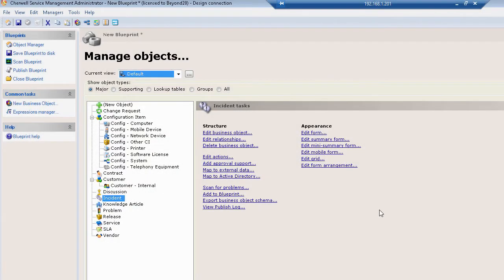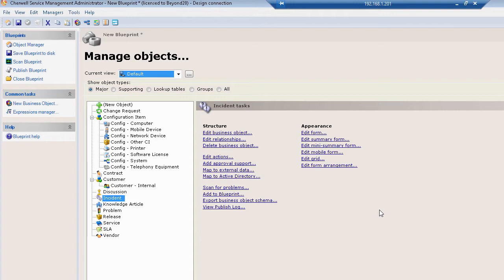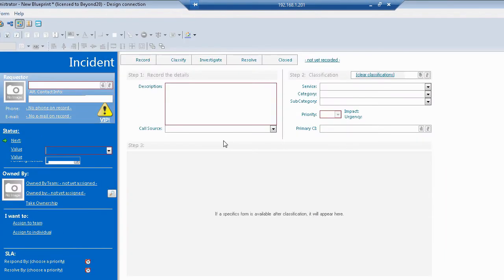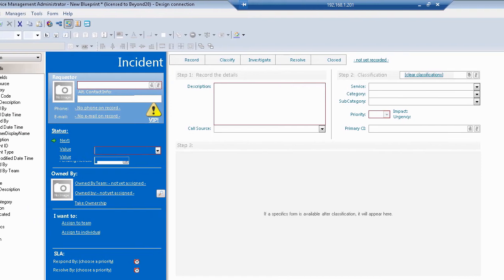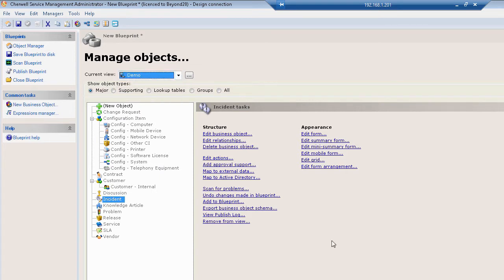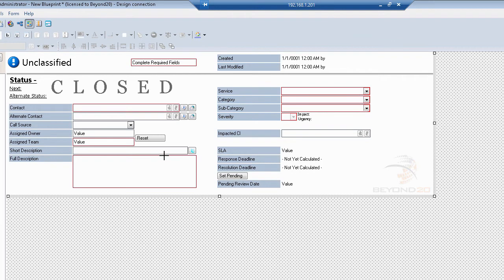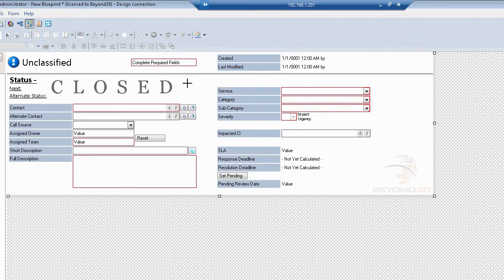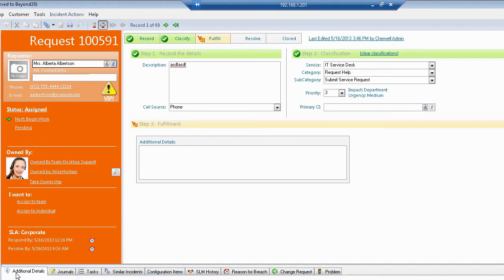How to Create a Different Form View in Cherwell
This BEYOND20 video shows how to Create a Different Form View in Cherwell Service Management (CSM).